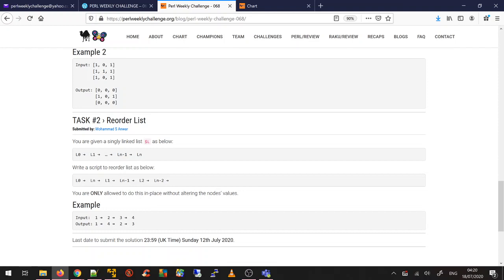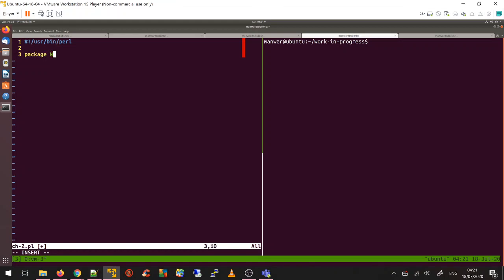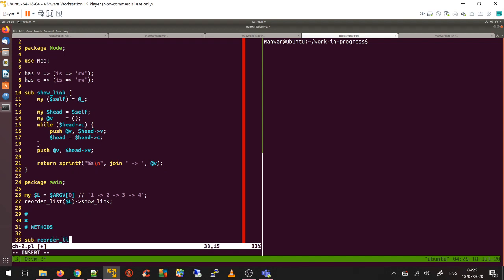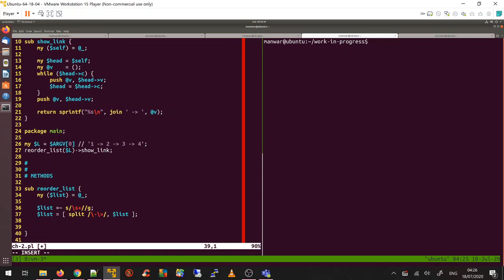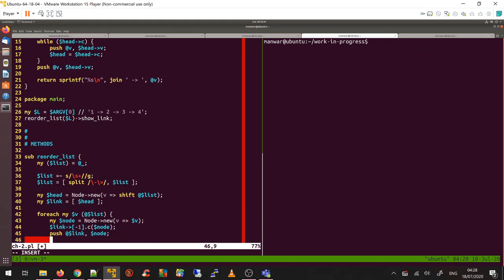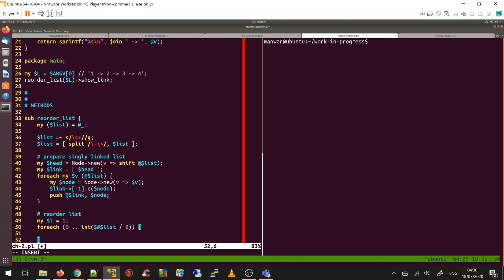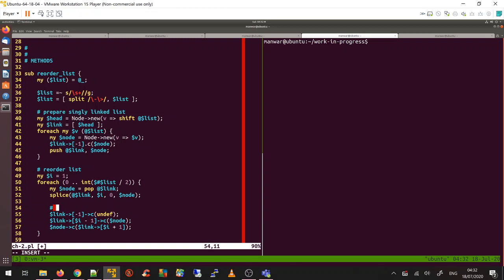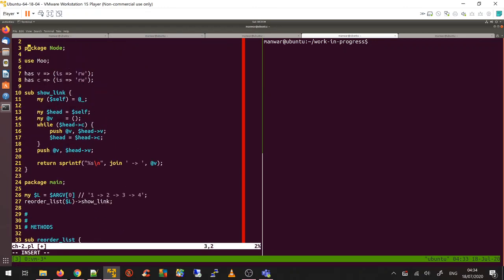Perl Weekly Challenge - 068 (Task #2: Reorder List)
Watch me solving "Reorder List" task in Perl.